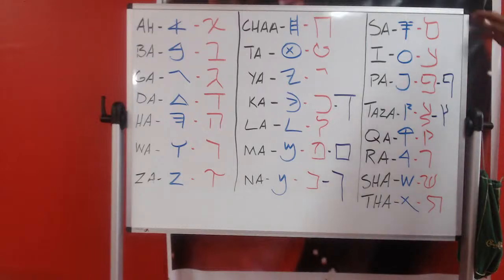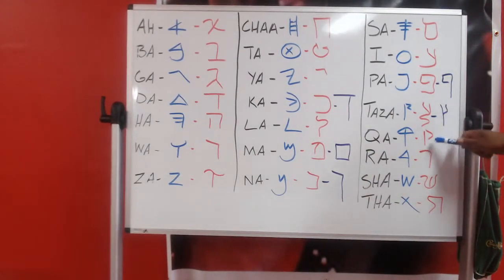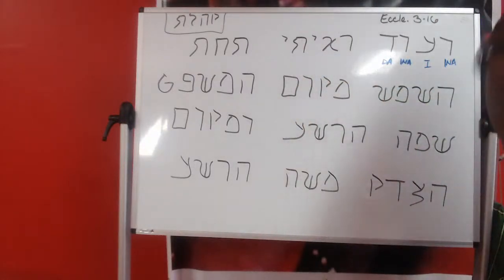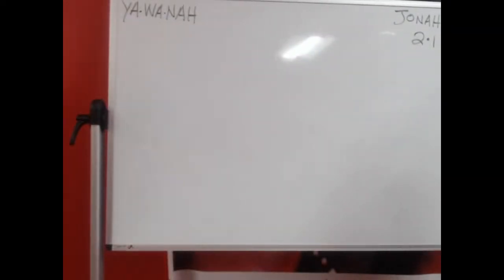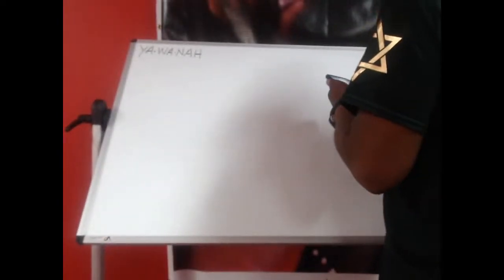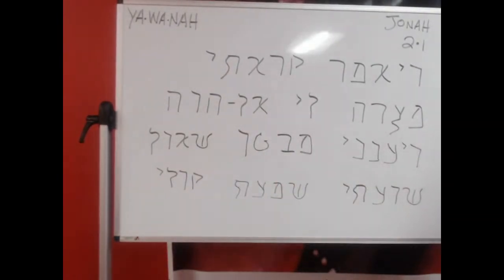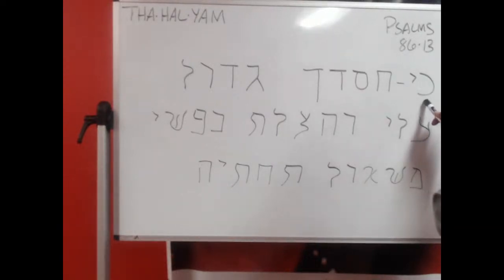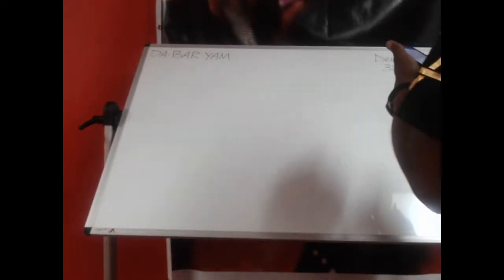LASHAWAN QADASH CLASS; ISUPK ATLANTA